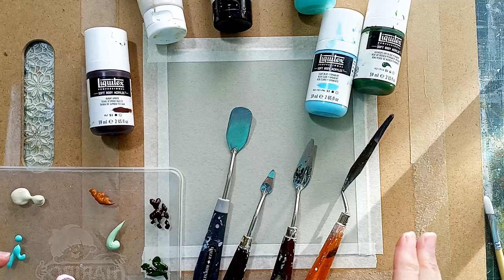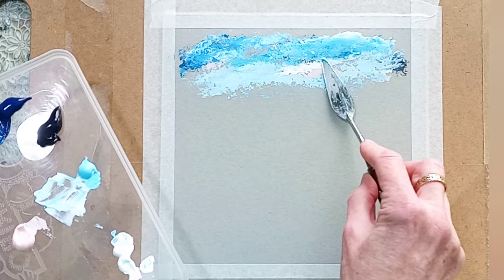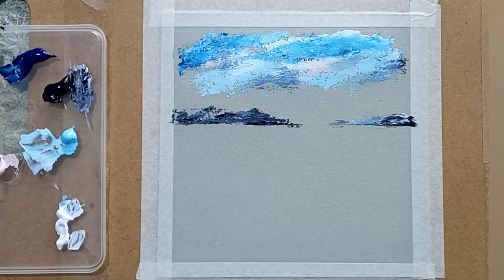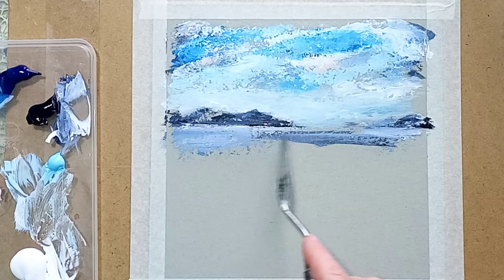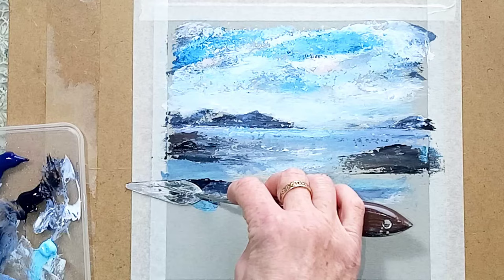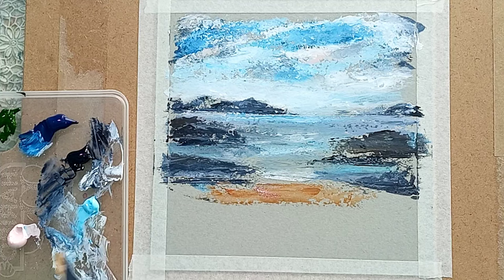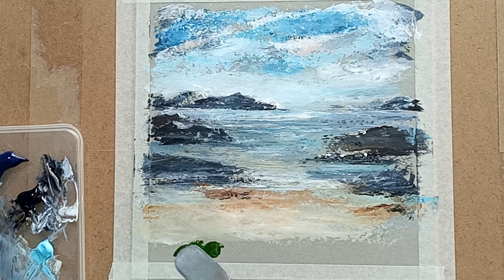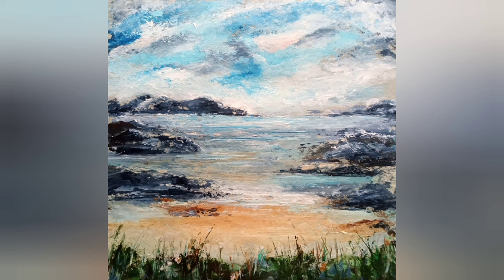Simple Palette Knife Acrylic Seascape on Paper👌acrylic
If you love acrylic painting but don't want to use bulky canvases, then I think this is the perfect alternative!

Using a small piece of Mixed Media paper, I'll show you how you can create a simple but beautiful abstract acrylic seascape painting.

The paper is Strathmore 400 Mixed Media Grey Toned pad, and for this project I've cut it to an 8" square section.

Acrylic paints I've used are:

Liquitex Soft in Light Blue Permanent, Bright Aqua Green, Titanium White, Raw Sienna, Burnt Umber, Hooker's Green.
Daler Rowney Graduate Buff Titanium and Pink Blush.
Galeria Prussian Blue.
Winsor and Newton Pale Olive.